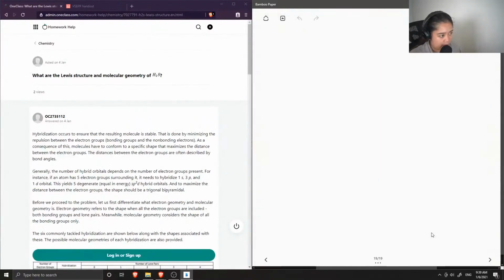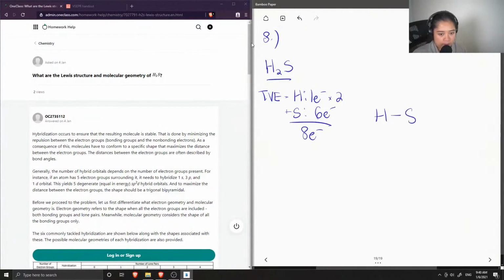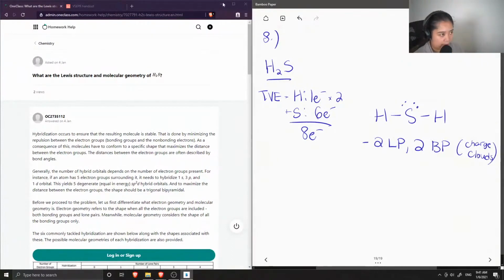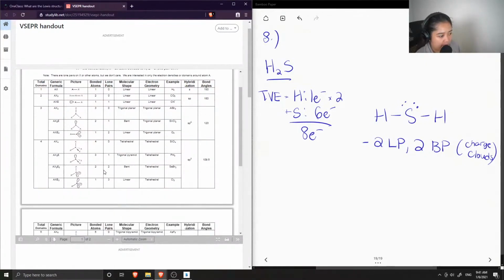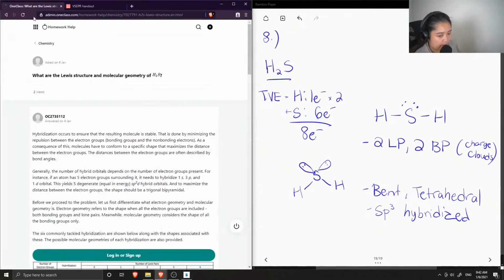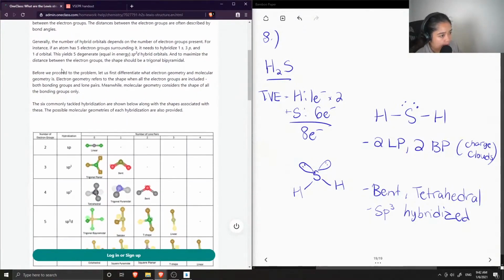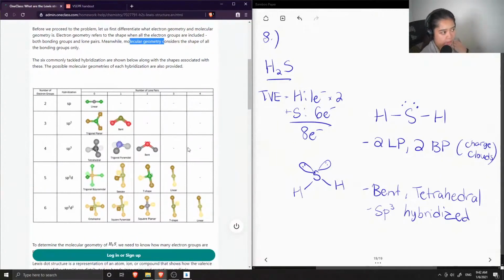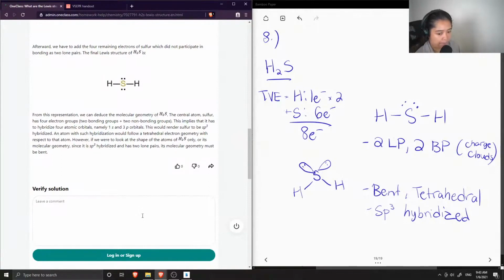What are the Lewis structure and molecular geometry of ?